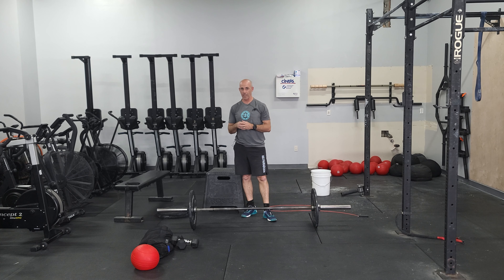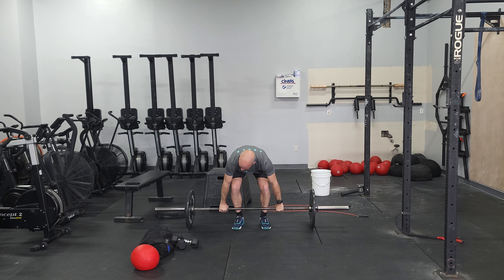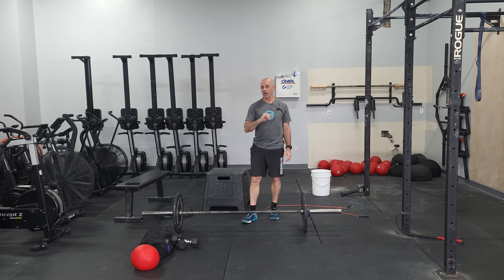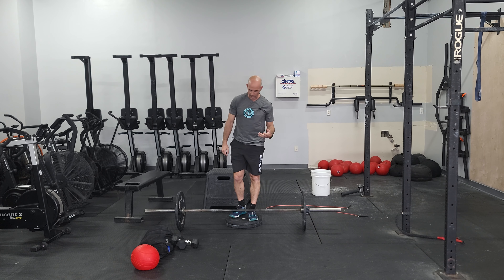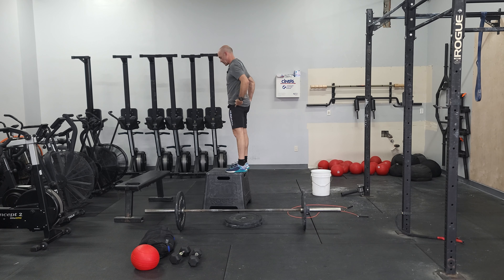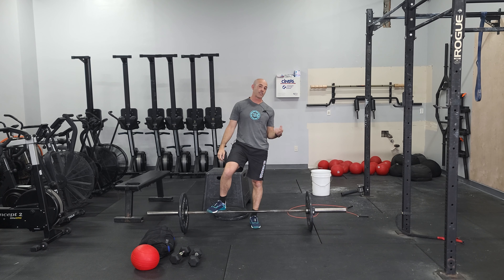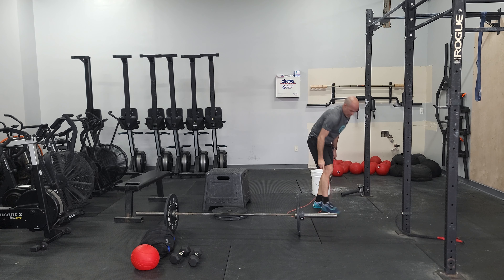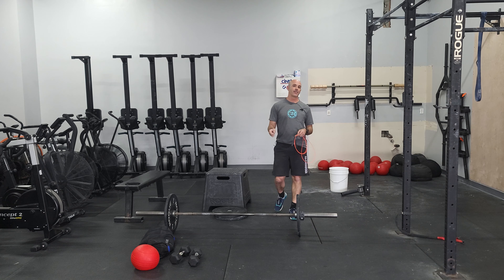Workout of the Day 05/27/2023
Warmup
Bike/Row
3x10/10 suitcase deadlift

Strength
EMOM 8
Power Clean and Push Jerk @74%

Rest as needed to setup

Every :30 for 8 minutes
1 Deficit Deadlift @65%

*stand on a plate that is approximately 2""
**Only use a deficit if you can maintain proper form
**DB deadlifts with a similar overall weight is an easy alternative for some athletes

Metcon
EMOM 20
1) 15/12 Cal Row
2) 6 Touch n Go Squat Cleans 135/95
3) 14/11 Cal Bike
4) 60 Double Unders

*Keep the machine work to :45 or less

L1:  45/35 hang squat cleans, :30 effort on machines, singles
L2:  95/65, 12/10 row, 11/8 ski or bike, 40 Dus
Rx+: 14/11 Ski, 50 drag rope DUs"